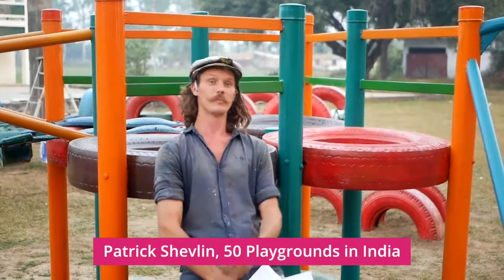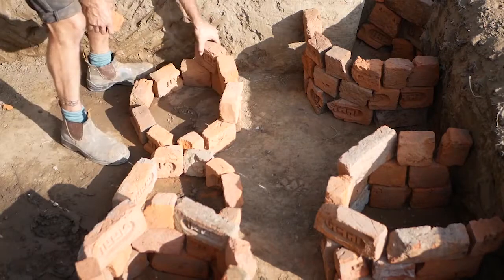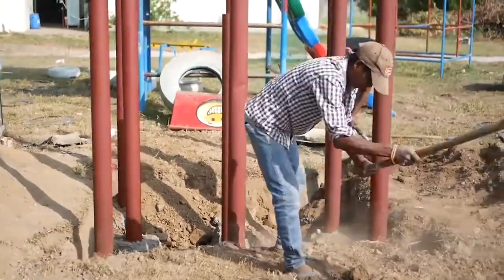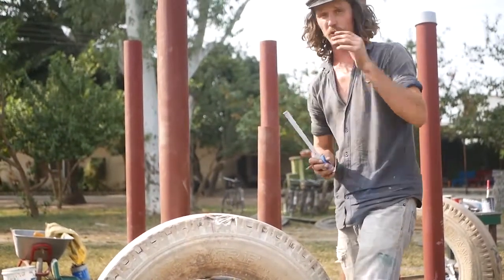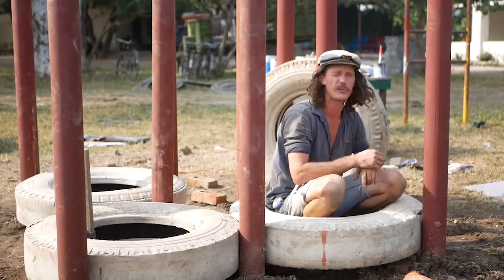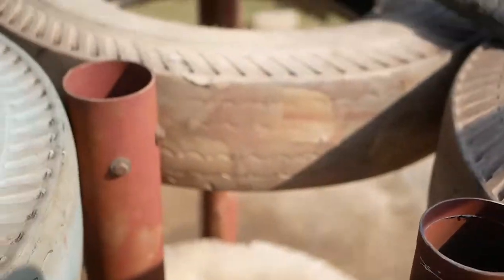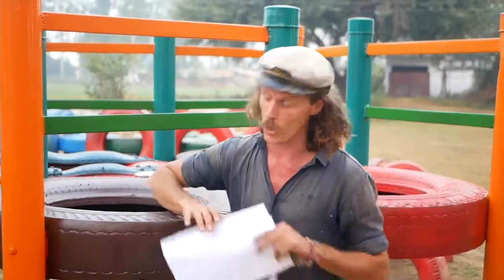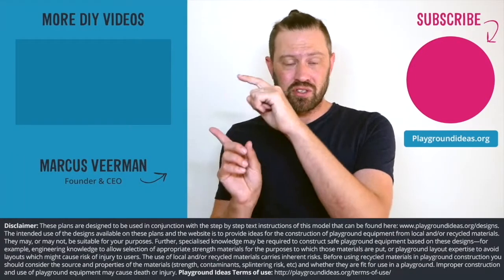How To Make: DIY Cubby Tire Tread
Cubby Tire Tread

Design Description:
This structure is fun by itself, but it’s better to attach a slide to it or to use two structures and attach them with monkey bars or even a swing set.

Building Steps:
Please visit the link below to the Playground Ideas website to see the full build steps for this playground element.

Materials:
x26 3” Bolts with 2 Washers and 1 Nut for each
x20 5” Nails
x44 6” Bolt with 2 Washer per Bolt and 1 Nut per Bolt
x36 2” Lag Bolts
x26 Dump Truck Tires
x8 Bags of Concrete
x4 Logs, 100mm / 4” wide and 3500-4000 mm / 140-160” long

Tools:
Shovel
Utility Knife
Hammer
Long Knife
Adjustable Wrench
Paint and Brush
Drill with Bit

Cubby Tire
Train
Teepee Pyramid
Cubby House Concrete